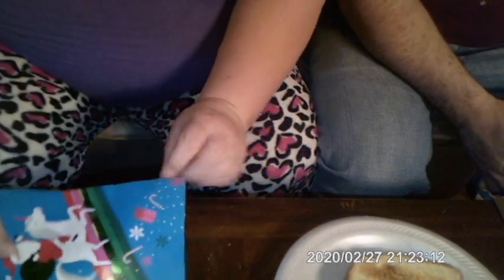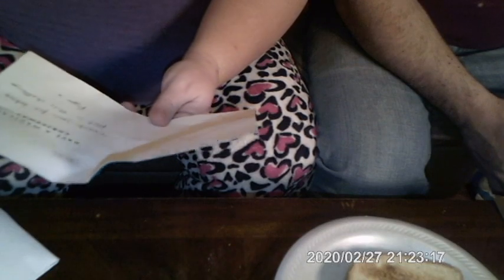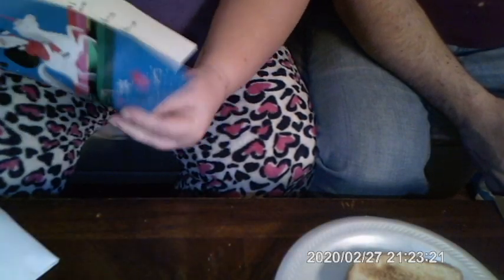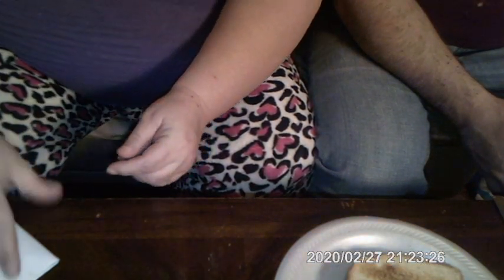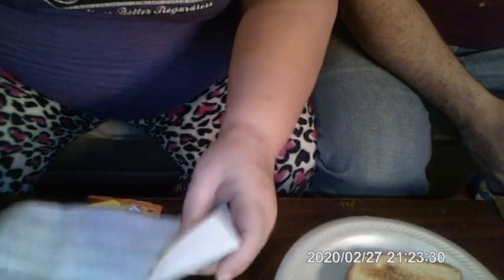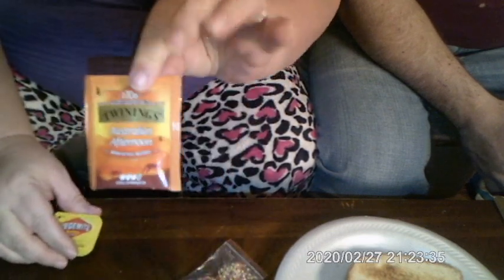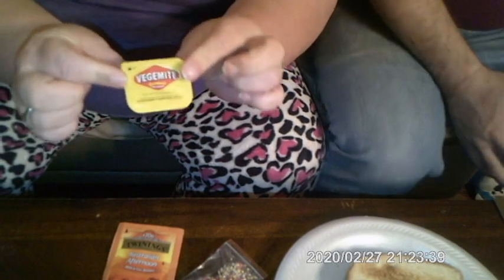Vegemite Challenge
Watch Eddie and I trying Vegemite for the first time.

friend mail
Jill Crane
103 Cameron St
Brush CO 80723

DP Addiction Adventures w/ Jennifer has a monthly giveaway for your favorite diamond painter. Lets all support our fellow diamond painters to nominate somewhere here is the form